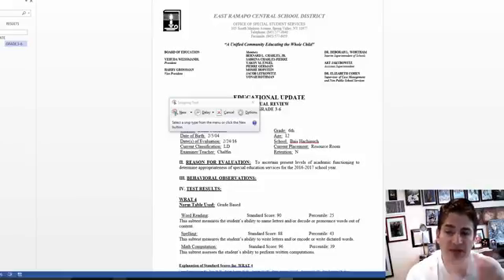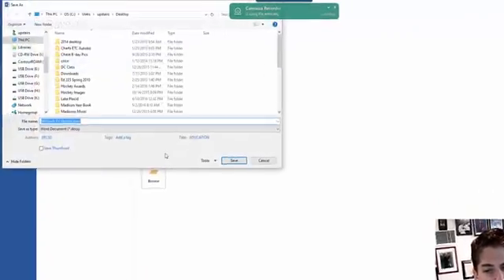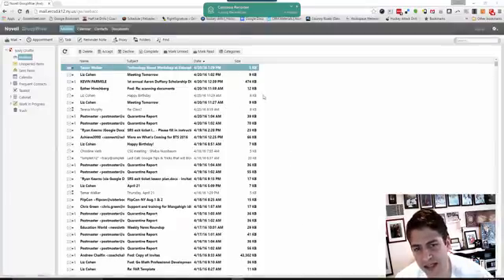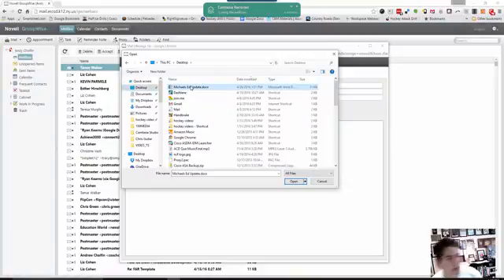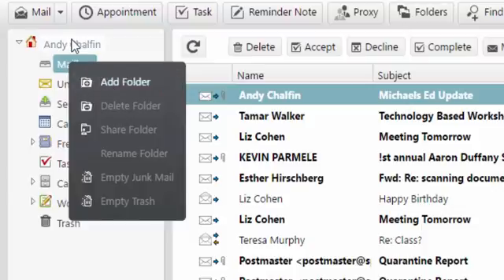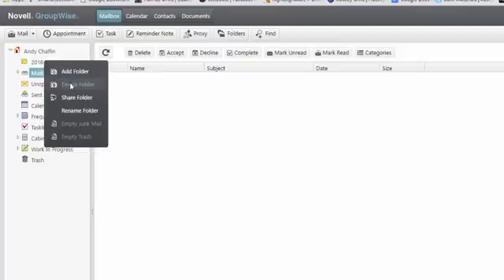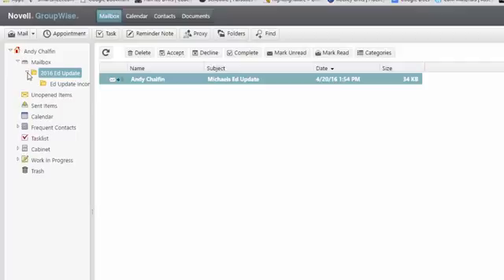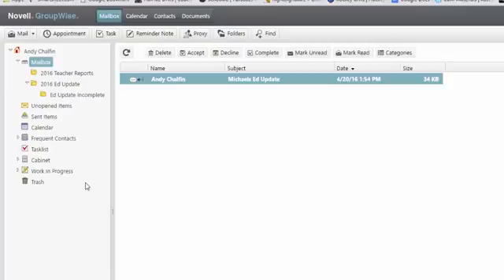For Staff Development ERCSD